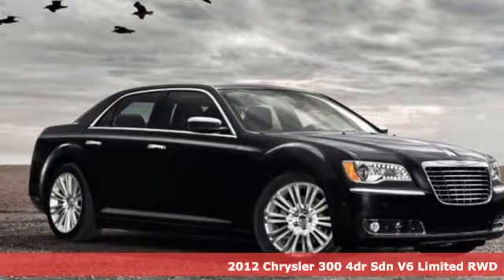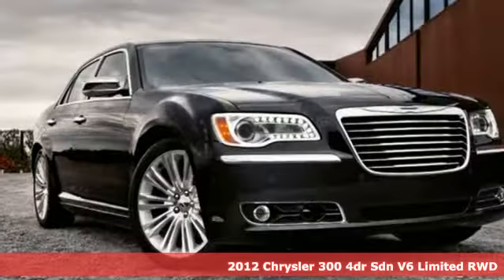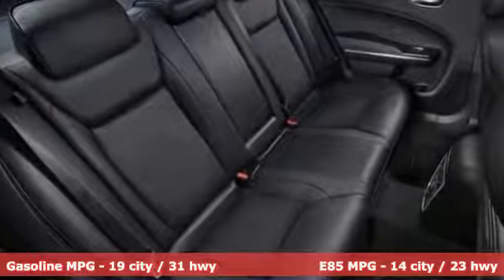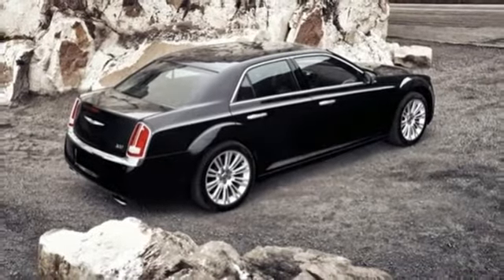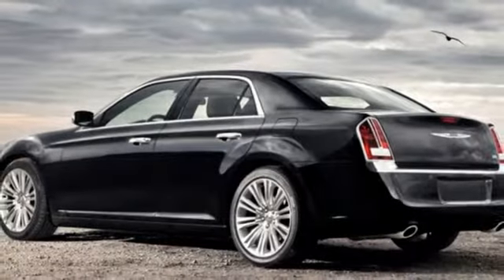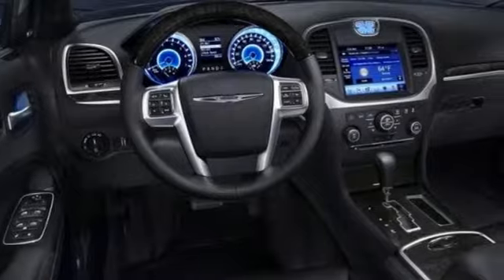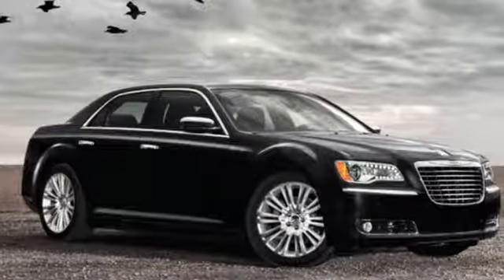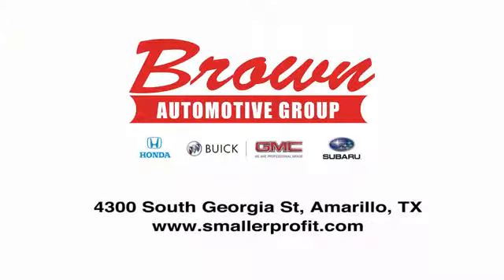2012 Chrysler 300 Amarillo TX Lubbock, TX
Year: 2012
Make: Chrysler
Model: 300
Trim: 4dr Sdn V6 Limited RWD
Engine: 3.6L V6 Cylinder Engine
Transmission: AUTOMATIC
Color: BRIGHT SILVER METALLIC
Interior: BLACK INTERIOR
Mileage: 164265
Stock #: S7270A
VIN: 2C3CCACG6CH311052
"EPA 31 MPG Hwy/19 MPG City! Heated Leather Seats, Bluetooth, iPod/MP3 Input, CD Player, Dual Zone A/C, Remote Engine Start, 3.6L V6 VVT ENGINE, 8-SPEED AUTOMATIC TRANSMISSION, Alloy Wheels, Satellite Radio, Back-Up Camera CLICK ME! THIS CHRYSLER 300 IS FULLY EQUIPPED 3.6L V6 VVT ENGINE (STD), 8-SPEED AUTOMATIC TRANSMISSION (STD) KEY FEATURES ON THIS 300 INCLUDE Leather Seats, Heated Driver Seat, Back-Up Camera, Satellite Radio, iPod/MP3 Input, Bluetooth, CD Player, Chrome Wheels, Remote Engine Start, Dual Zone A/C, Heated Seats, Heated Leather Seats MP3 Player, Remote Trunk Release, Keyless Entry, Steering Wheel Controls, Child Safety Locks. Chrysler Limited with Bright Silver Metallic exterior and Black Interior interior features a V6 Cylinder Engine with 292 HP at 6350 RPM*. THE CHRYSLER 300 IS BEST IN CLASS Shoppers who desire a comfortable, distinctly American sedan would do very well to put the 300 on their list. -- Consumer Guide. Great Gas Mileage: 31 MPG Hwy. WHO WE ARE Brown Buick GMC Subaru, conveniently located in Amarillo at 4300 South Georgia is just a short distance away for all Lubbock and surrounding area drivers. Brown Buick GMC Subaru has an outstanding reputation, because we truly do put the customer first. We know that most people take tremendous pride in what they drive, so we are dedicated to delivering a level of satisfaction that is unmatched in the industry. INTERNET PRICE REFLECTS ALL REBATES AND INCENTIVES. Horsepower calculations based on trim engine configuration. Fuel economy calculations based on original manufacturer data for trim engine configuration. Please confirm the accuracy of the included equipment by calling us prior to purchase.

Sales Hours:
8:30am - 8:00pm
Monday through Saturday
Closed
Sunday

Service Hours:
7:00am - 6:00pm
Monday through Friday
8:00am - 2:00pm
Saturday
Closed
Sunday

Address:
4300 S. Georgia